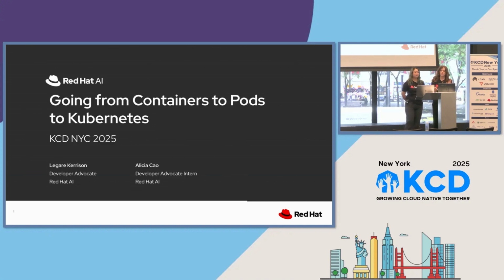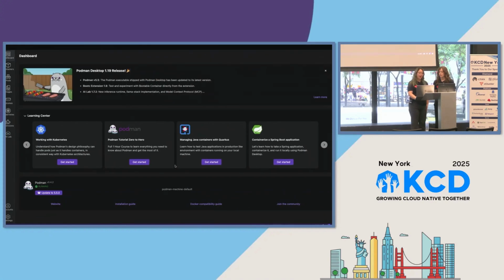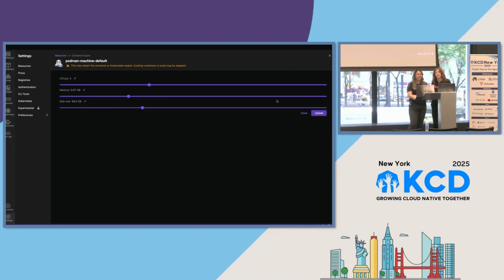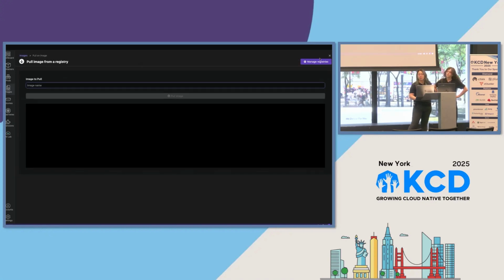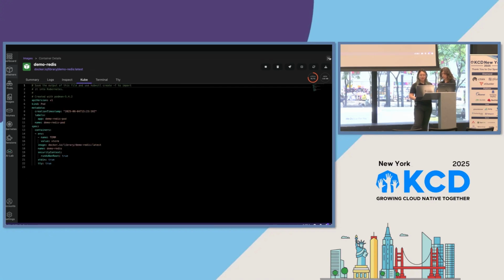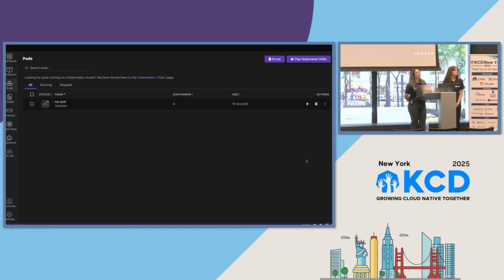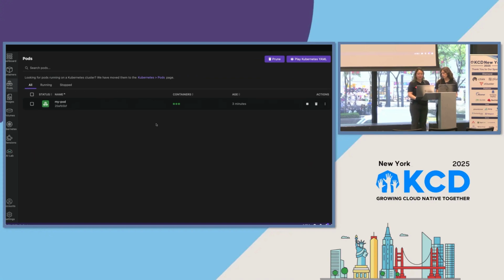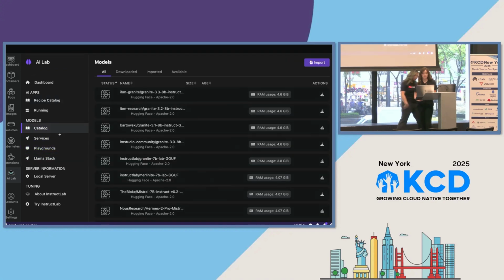Going from containers, to pods, to Kubernetes - Legare Kerrison & Alicia Cao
Today, Kubernetes is the undisputed go-to platform for scaling containers. But for developers, Kubernetes can be daunting, particularly when working with the discrepancies between local and production environments. As new Cloud Native Computing Foundation (CNCF) Sandbox projects, Podman and Podman Desktop bridge this gap as open source projects to work with containers and beyond!